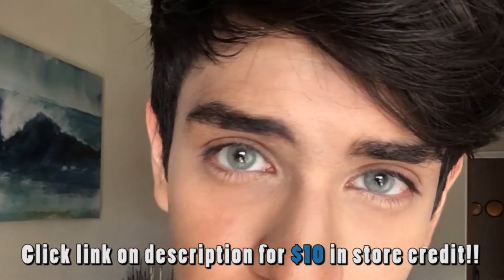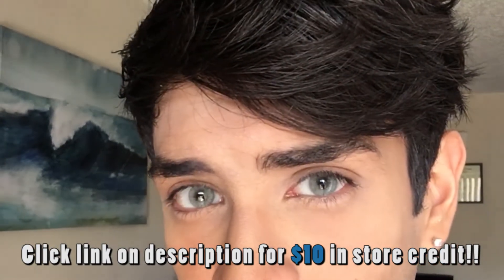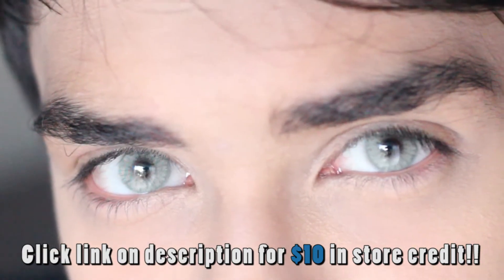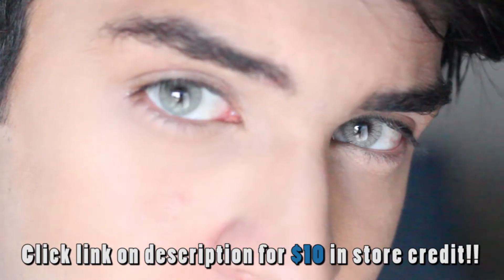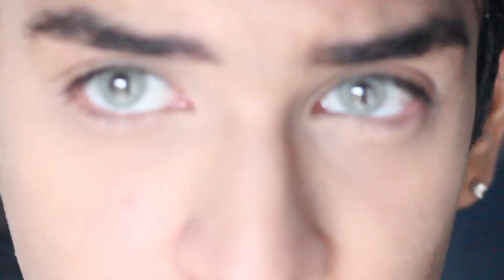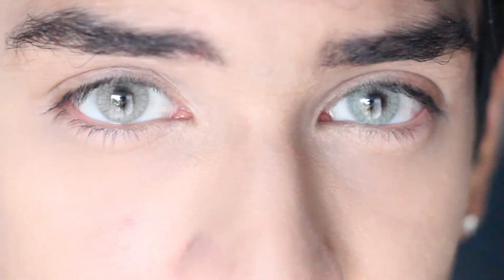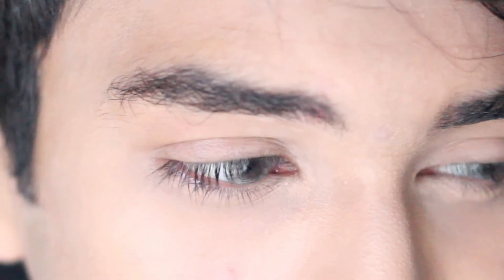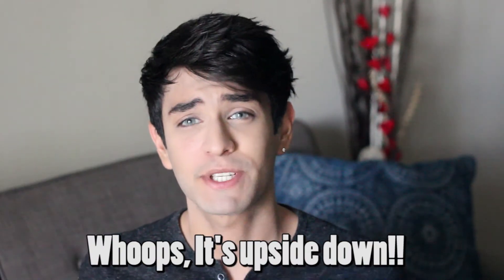Solotica Natural Colors Cristal - Contact lenses (June 2017)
SOLOTICA CONTACT LENSES June 2017.
NATURAL COLORS CRISTAL HAS CHANGED CHECK DOWN FOR UPDATE! Hey guys, another Contact lens review! Going over the Natural Color Cristal from Solotica, I personally love this color, it's probably one of my top favorites.

EYE DROPS FOR CONTACTS

FREE 2-DAY SHIPPING AMAZON!

MY EQUIPMENT:

Canon T6i

Lighting stand

Canon 24mm Lens

Canon 50mm Closeups

PLEASE READ!
Also If you guys encounter with an issue with a contact lens, make sure to email lens.me. They will help you, I am not responsible if the contact lenses don't look the same to you than with me, there are many variables, but I try to stay as true as possible.